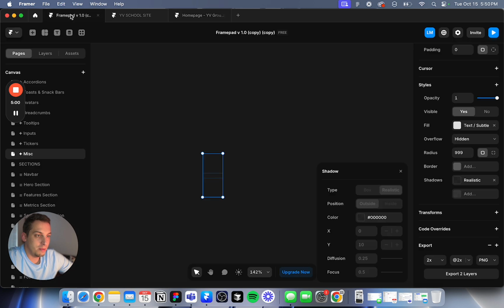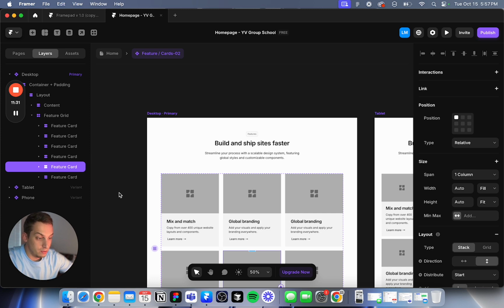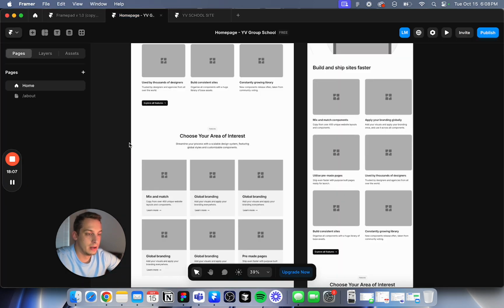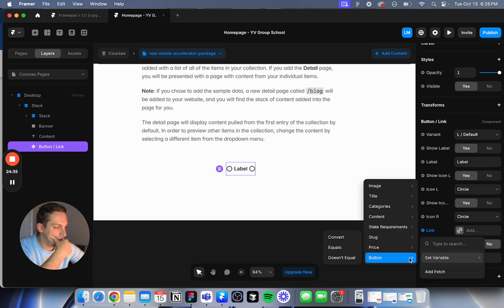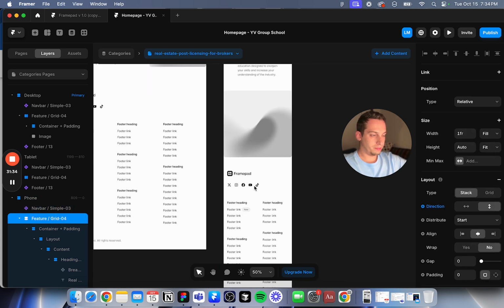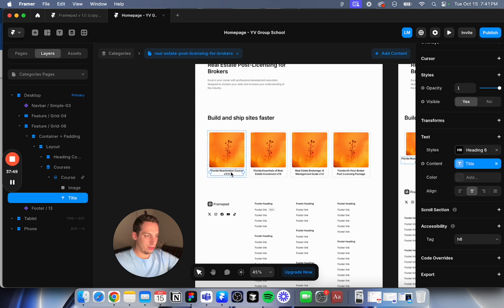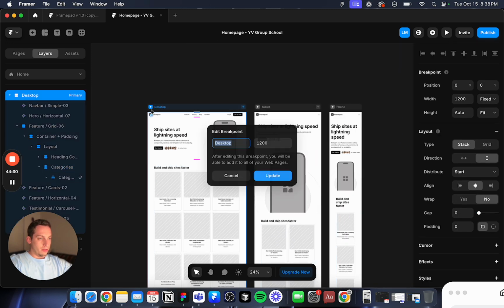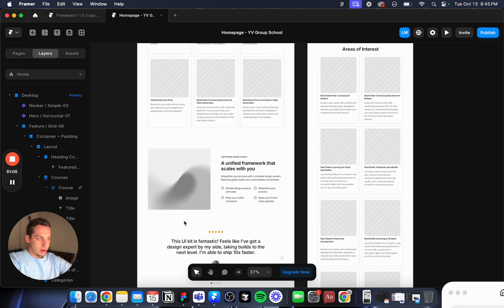Live Framer Client Build: Part 1 - Project Setup & CMS Integration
SUMMARY ⤵️
In this first part of our series, I walk you through the initial setup of a client project for a licensed Florida real estate school using Framer. Learn how to structure your Framer project and leverage the power of CMS collections to create dynamic course and category pages. This video is perfect for web designers and developers looking to enhance their Framer skills and create more complex, data-driven websites.

WHY ME?
Hi, I'm Lukas! As a web developer with experience in both design and CMS integration, I'm excited to share my process for building professional, scalable websites using Framer. Whether you're a beginner or an experienced designer, you'll learn valuable techniques for setting up efficient, content-manageable web projects.

00:00:01 - Introduction and project overview
00:03:57 - Starting the Framer project
00:05:41 - Setting up the navigation bar
00:07:41 - Creating the hero section
00:11:01 - Building the "Areas of Interest" section
00:14:16 - Adding testimonial and "About the Teacher" sections
00:16:05 - Creating FAQ and footer sections
00:17:23 - Setting up CMS collections for courses and categories
00:22:07 - Configuring CMS fields for courses
00:27:38 - Creating category detail pages
00:33:13 - Designing course listing on category pages
00:39:26 - Building individual course pages
00:43:58 - Refining the homepage layout
00:51:20 - Recap of progress and next steps

Initial Framer project setup
Creating CMS collections for courses and categories
Setting up custom fields in Framer's CMS
Designing templates for course and category detail pages
Linking CMS data to dynamic page elements